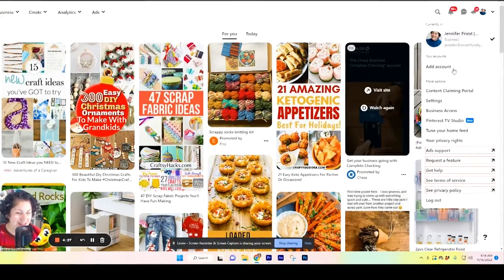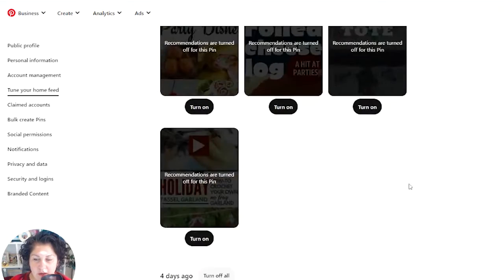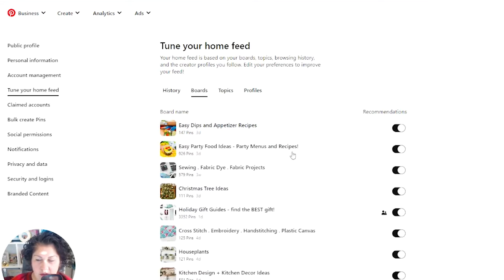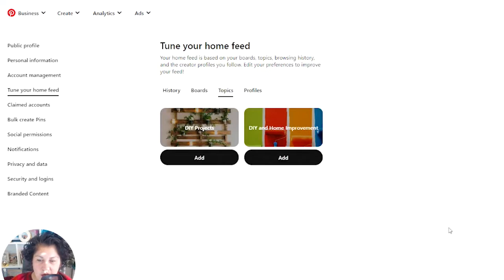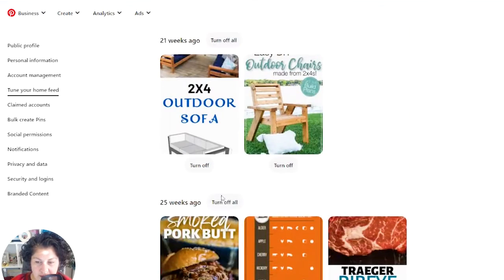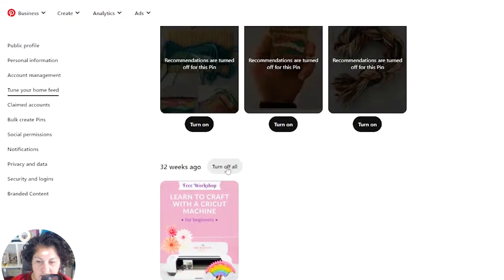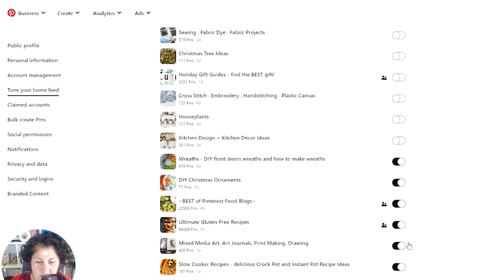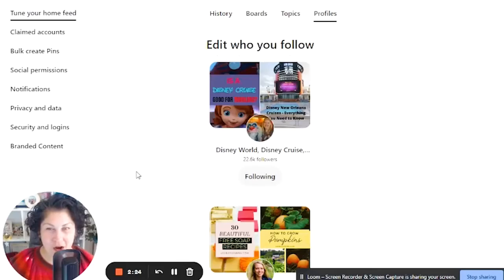How to See Pins 📌 from Accounts You FOLLOW 👍 on PINTEREST in 2023 "Tune Your Home Feed"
The Pinterest FOLLOWING feed is GONE!

Here's how to see pins from the accounts you FOLLOW ... without having to click on each profile you FOLLOW.

This is called "Tune Your Home Feed" and you can get to it from the Settings on your Pinterest account.

Here's how:

1. Click on your profile in Pinterest
2. Choose "Settings" or scroll down to "Tune Your Home Feed"
3. Follow the steps in this video to "tune your home feed" so you can see ONLY content recommended from accounts that you already follow

Want to see the OLD video for how the FOLLOWING FEED used to work?

To build your own Pinterest Traffic Strategy, join over 400 other online businesses inside of SMART Pin Pro - our program to help you develop your own organic traffic machine with Pinterest!

Leave requests for future video ideas you wanna see down in the comments!! I read and try to reply to every single comment :)